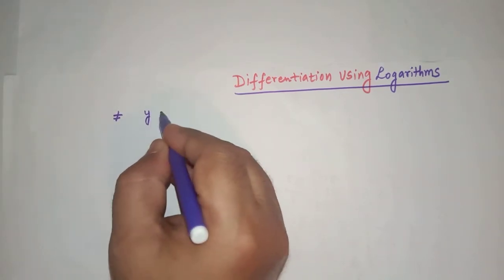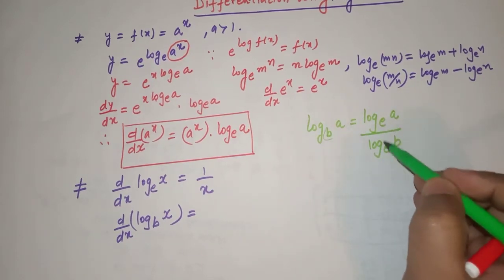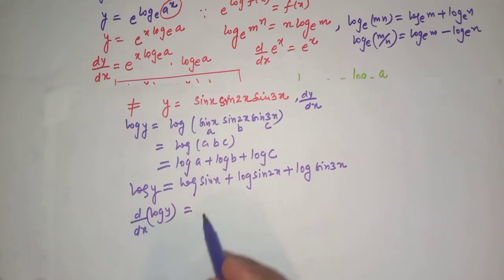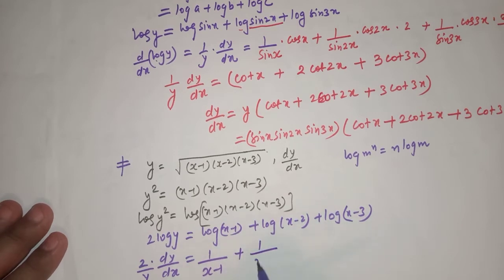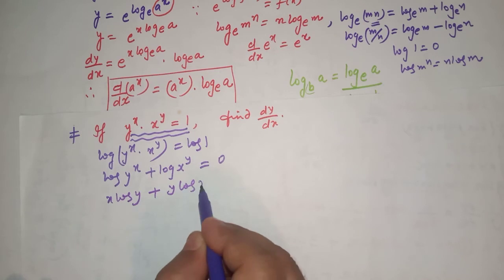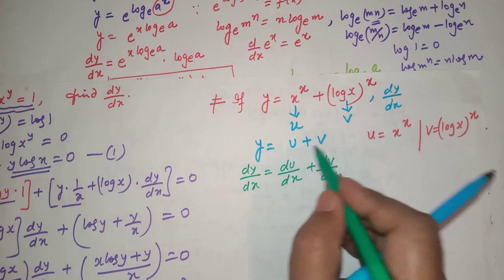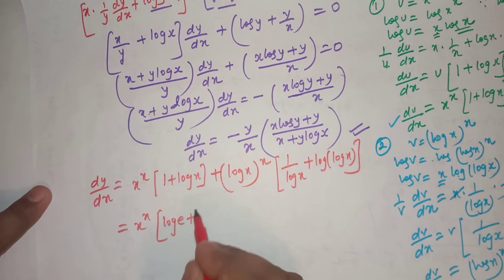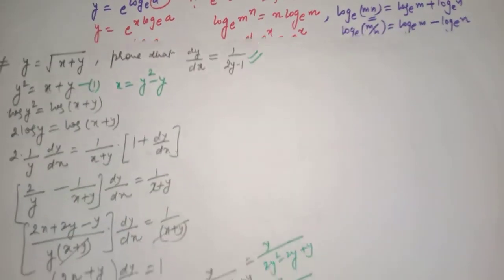Derivatives - using logarithms